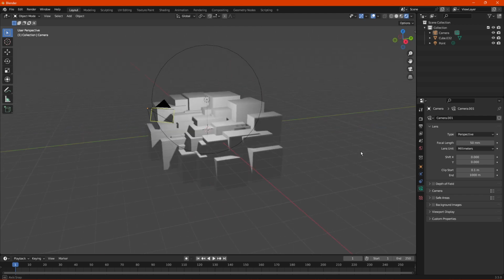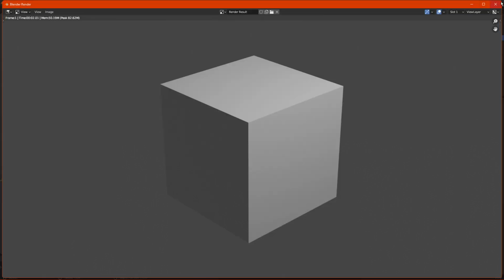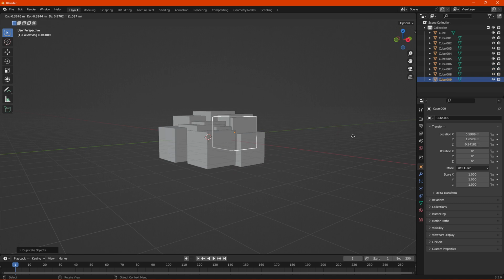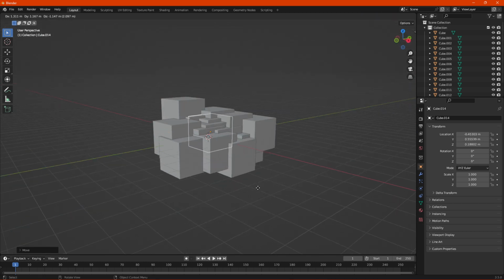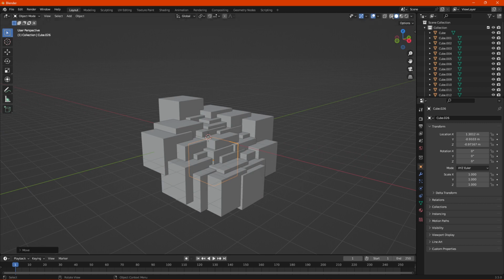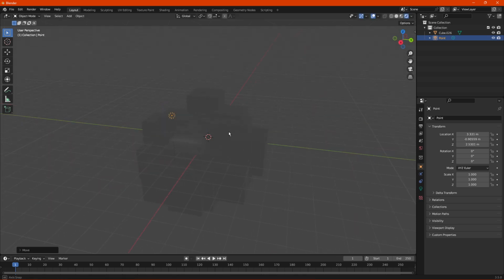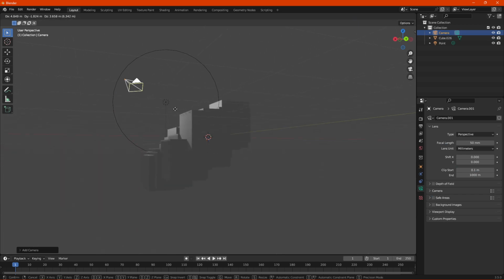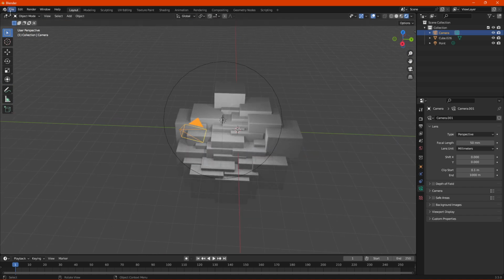Basic "Cube Mountain" Beginners Blender Tutorial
A simple beginner's tutorial for Blender to show you how to use some basic features of Blender.

Controls I forgot to mention in the video:
look around - Middle mouse click and move mouse
precisely zoom in/out - Ctrl + Middle mouse click and move mouse
"move" - Shift + Middle mouse click and move mouse